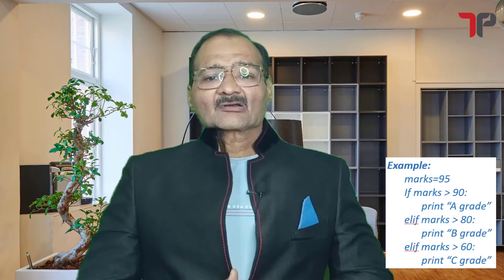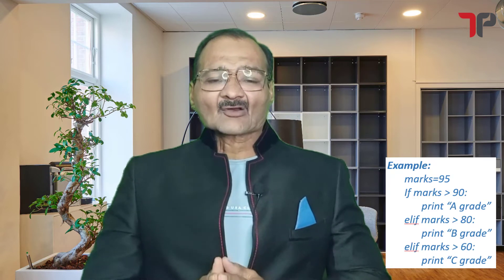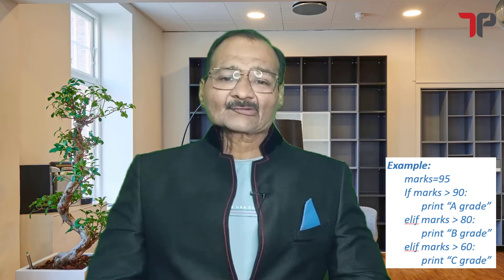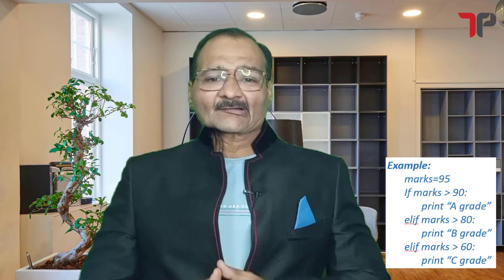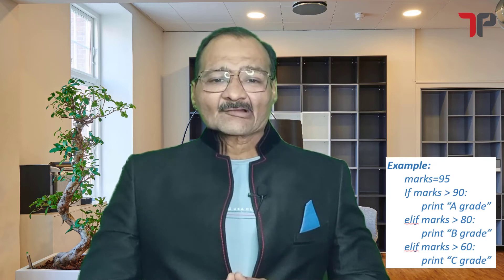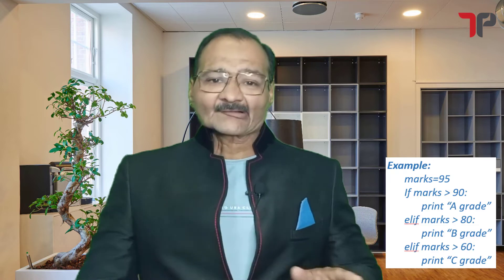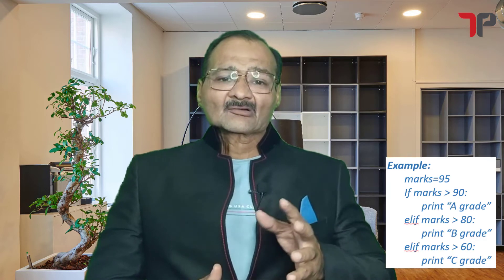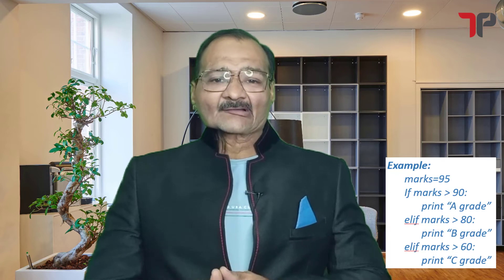If Else & Elif Conditionals In Python | Python Tutorial for Beginners | Python Programming Language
My full course is on Udemy. Here is a link to Enroll

If Statements
As shown in the earlier example, conditional statements are run by using the If statement.
A condition is checked in the if section. If it is true, the code runs. But when the code is run otherwise, nothing happens.
See the example given on the screen to understand how to use the if statement. It shows that if the value of x is greater than zero, python will print “x is positive”; otherwise, nothing will happen.

If…Else Statements
A second form of the IF statement is an alternative execution in which there are two possibilities in the condition that determines which one gets executed. This is called the IF…ELSE statement.

In the given example, a value of twenty is assigned to the age variable. Now in the if statement, it’s being checked whether the age is equal to the given value of twenty or not. If this condition is true, then python will print “age is 20 years” else python will print “age is not 20”.

You can also use greater than and greater than equal to operators with the if…else statements. In the given example, you can check if the age is greater than eighteen. In case it’s true, python will print “person is adult”, otherwise, it will print “person is not adult”.

If…Else If Statements
Sometimes, there are more than two possibilities and you will need more than two branches. One way to express such computation is a chained conditional. This is also called the if..elif statements. Elif is an abbreviation of else…if.

Again, exactly one branch will be executed. There is no limit on the number of elif statements.

To understand it better, consider the given example
Create variable named marks and assigned a value of ninety-five. Now, for different grades, the result will depend on a value stored in the marks variable. In the highlighted example, if the mark is greater than ninety, then the grade is A. Now if the mark is not greater than ninety, then the second if condition which is elif marks greater than or equal to eighty will be evaluated. In this case, python will print a B grade. Similarly, if marks are less than eighty, the next elif condition will be evaluated to check if the marks are greater than or equal to sixty.
As mentioned earlier, there can be any number of elif statements.

If…Else If…Else Statements
The next type of conditional statement is if…elif and else combined. If none of the conditions is met, then else block is executed.
Notice the same example of marks. If marks are less than sixty, then the else statement will be executed.